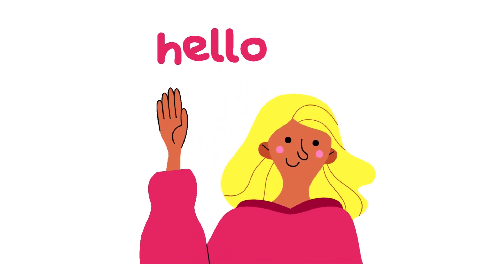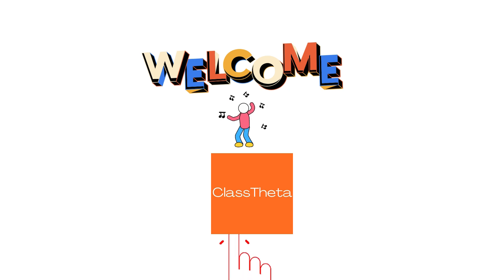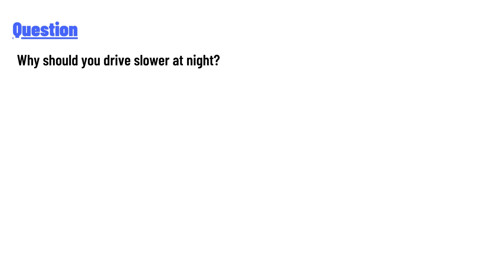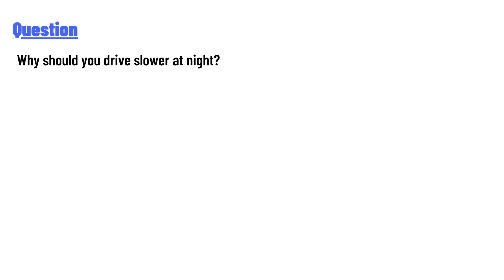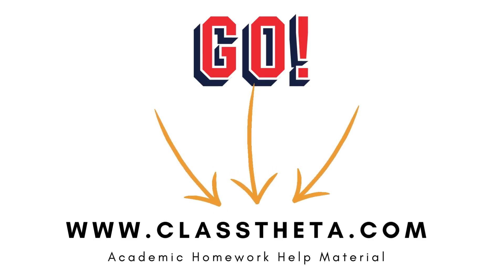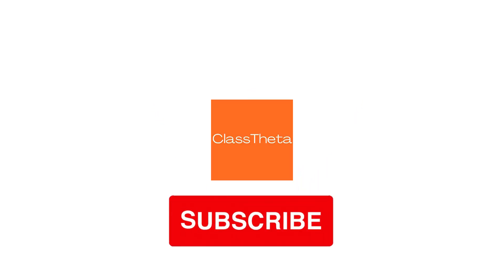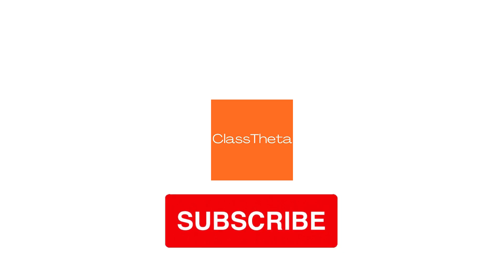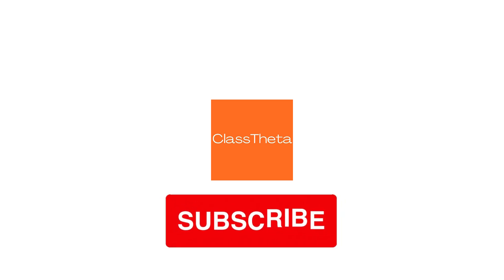Why should you drive slower at night?